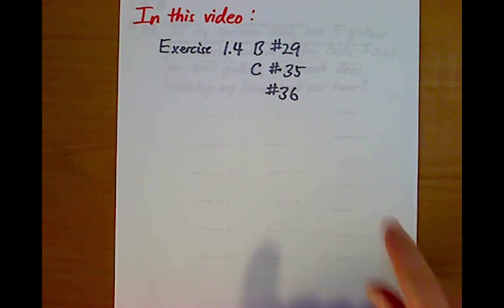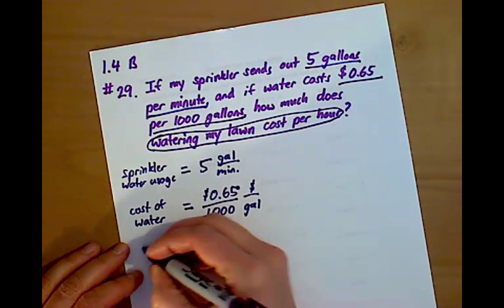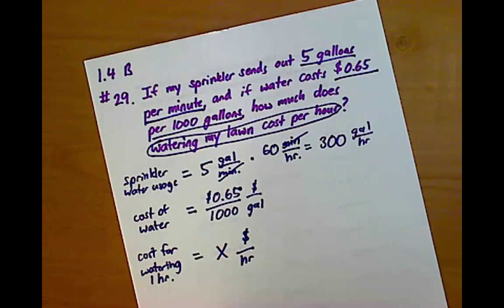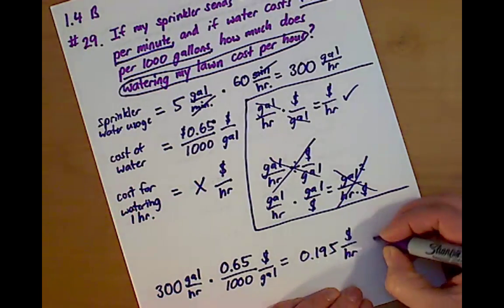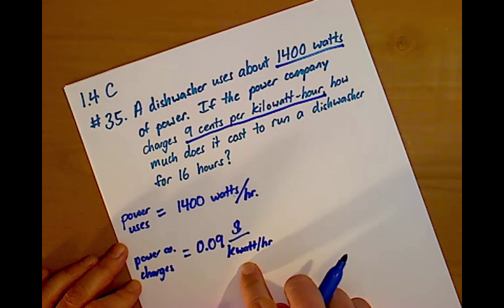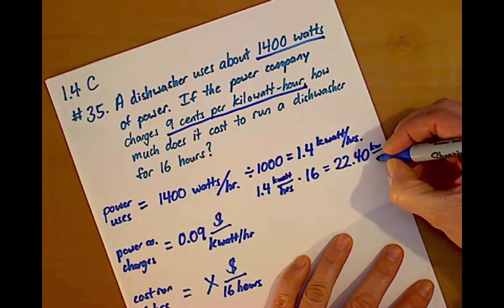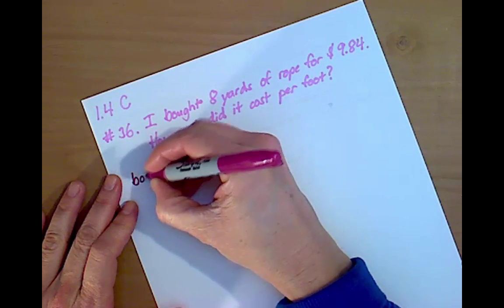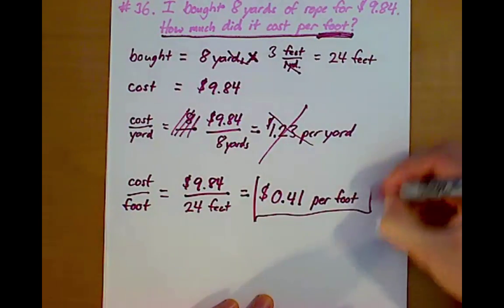Exercise 1.4 B #29, C #35 and 36